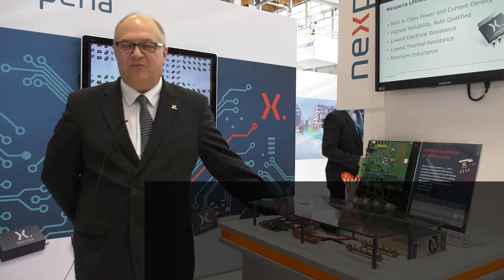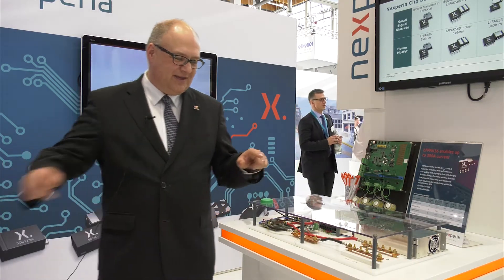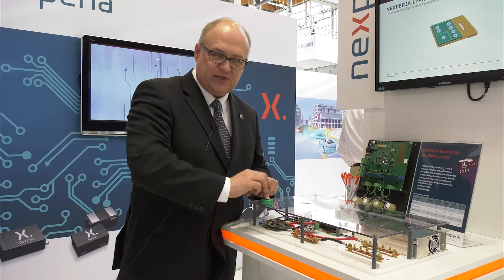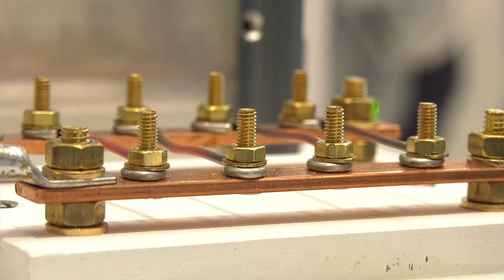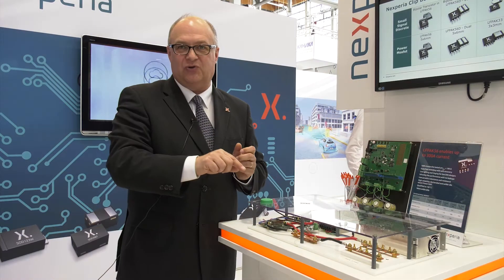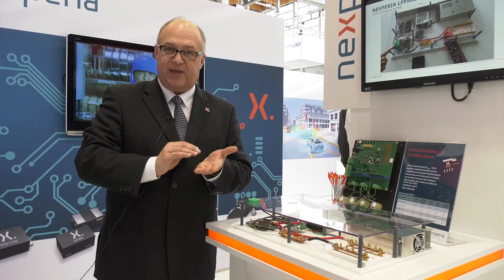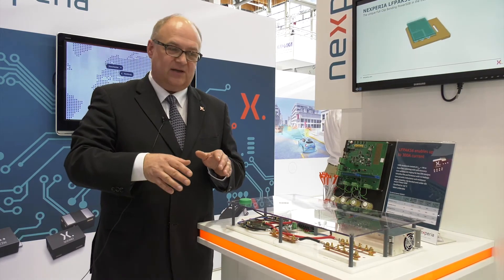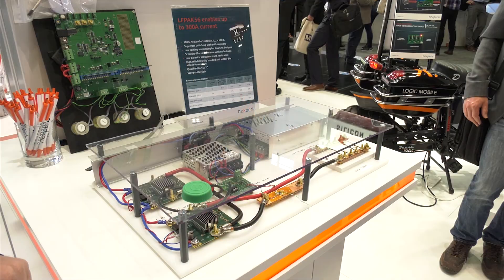Nexperia at Embedded World 2017: LFPAK High Current performance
The 5x6 mm LFPAK features high current in a small package with high current capability up to 300 ohms. The demonstration used a button to channel power through the MOSFET to demonstrate the diffusion of heat and current on a PCB.